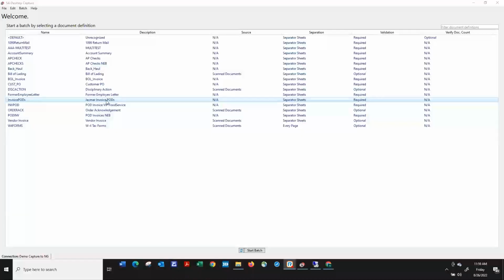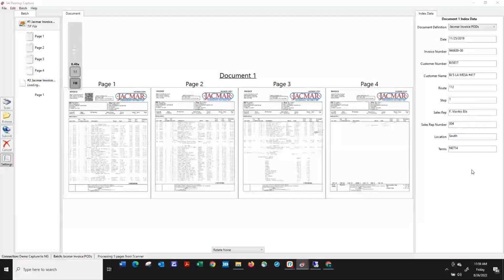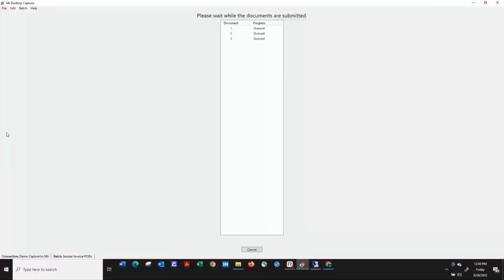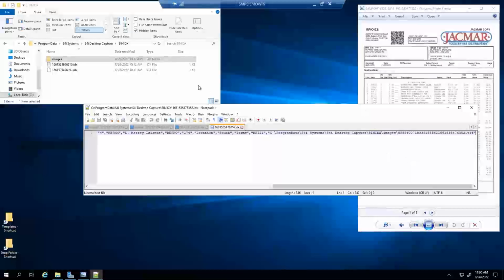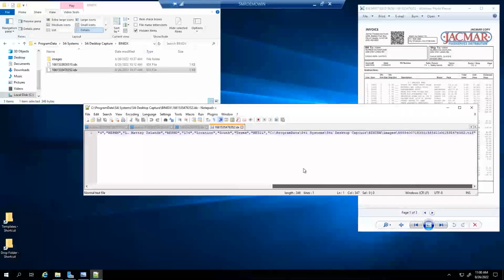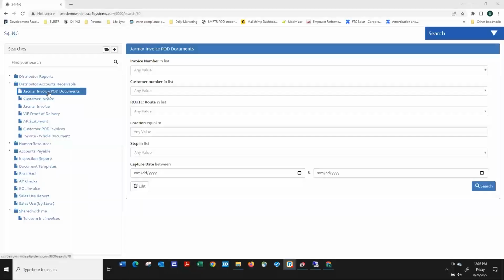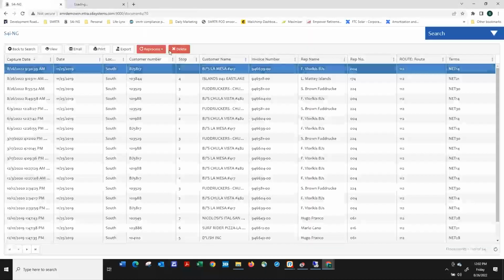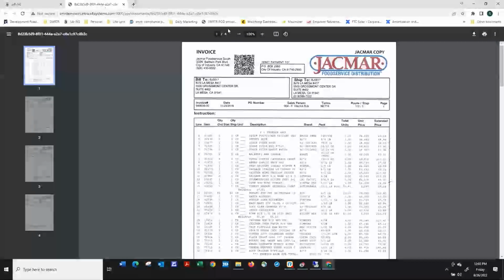looking to capture documents and store them effectively? watch this...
smrtr desktop capture solution can take a hard copy of a document, extract information, and output both the image and the metadata to ingest into a 3rd party system.

--invoices
--POs
--shipping documents
--etc.

All can be captured and extracted.

Your documents just got smrtr.